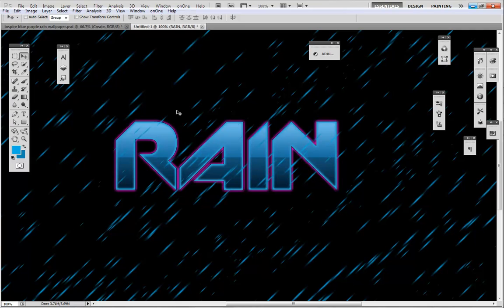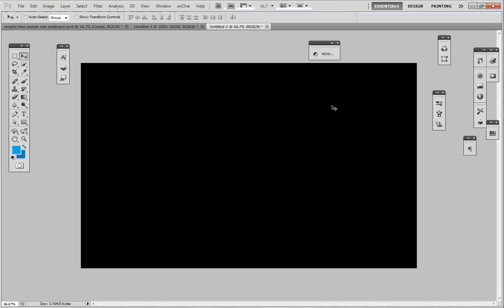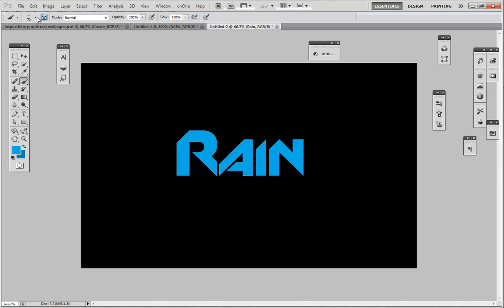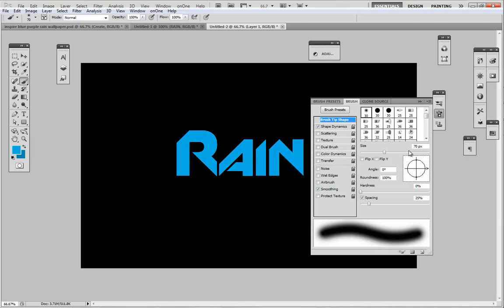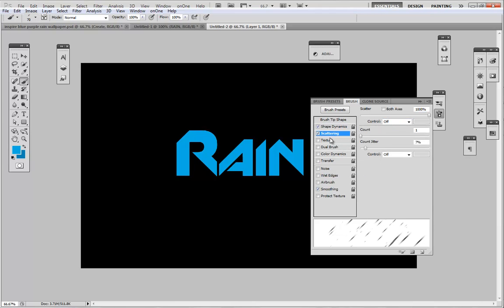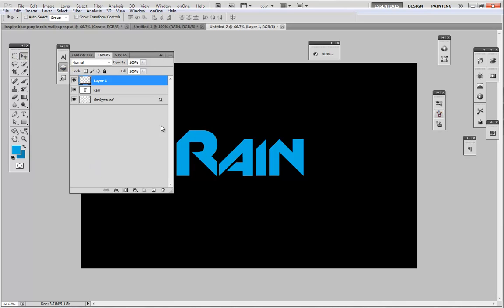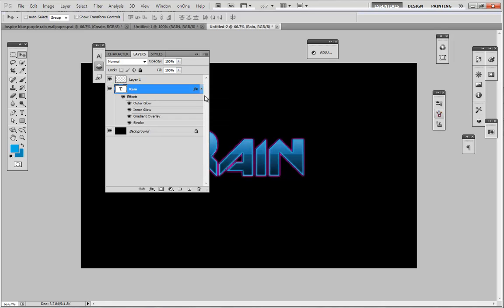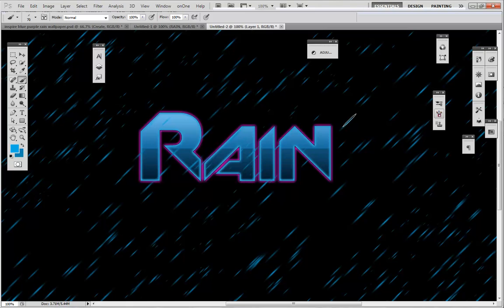How to make a rain effect in photoshop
Hello everyone, today im going to show you how to make it "Rain" in photoshop.